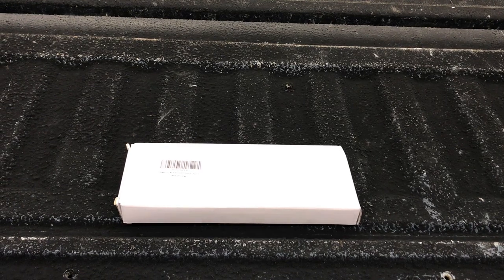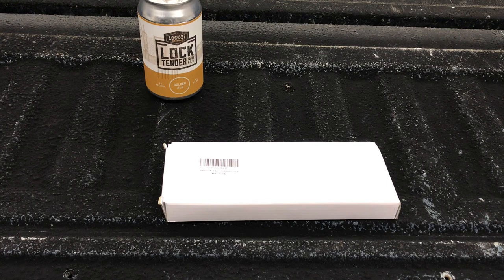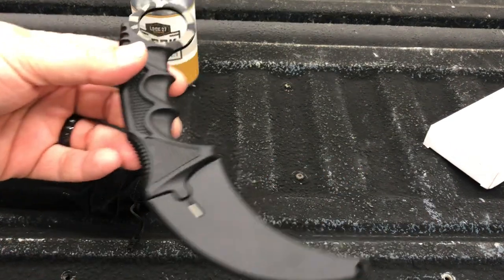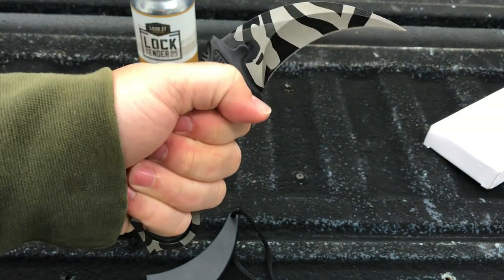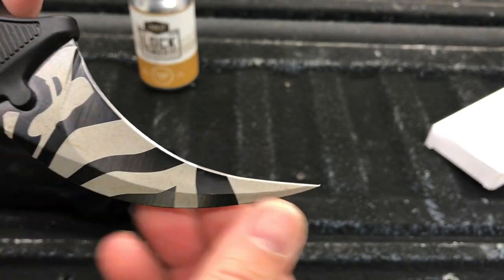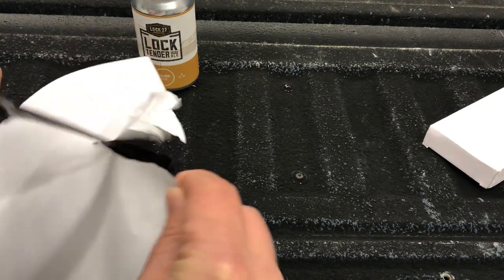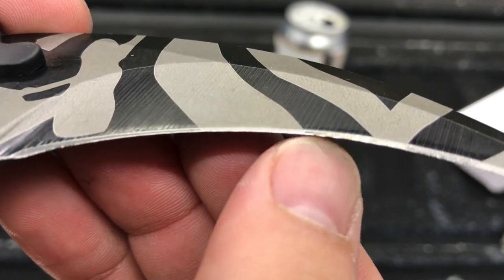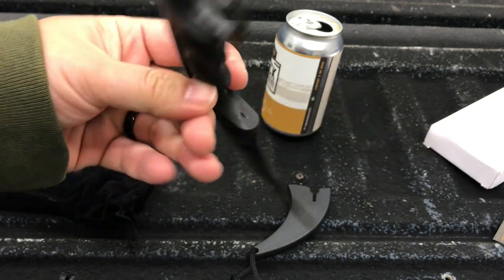$5 Friday Night Knife - Episode 29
Looking at an offering from Amazon tonight.  Also was drinking a Lock Tender from Lock 27, a local brewery here in Dayton.  Check them out if you’re ever in town. Left a nice burp at the end!